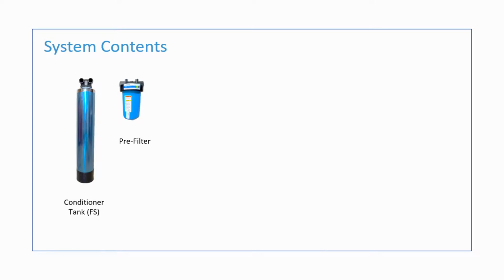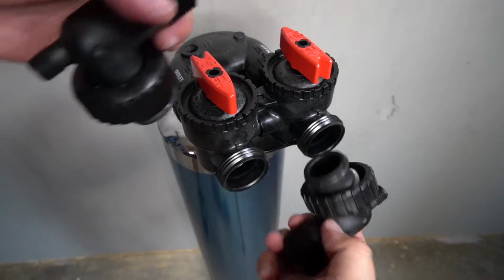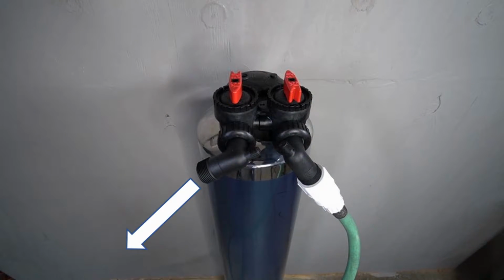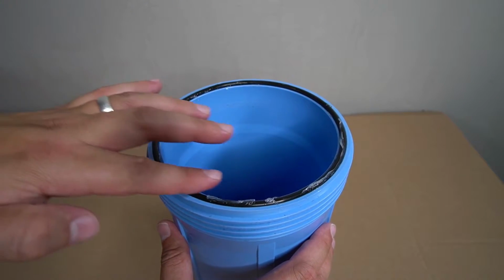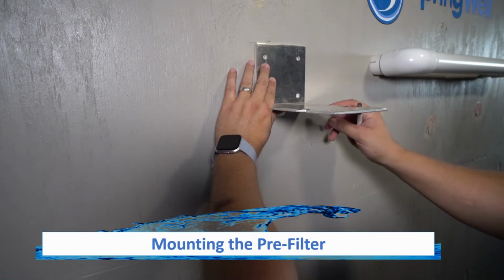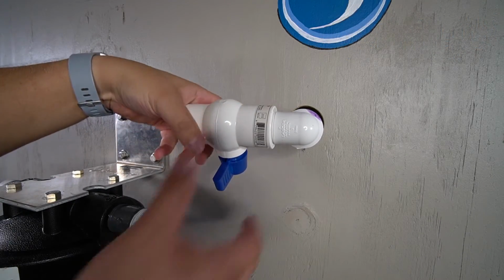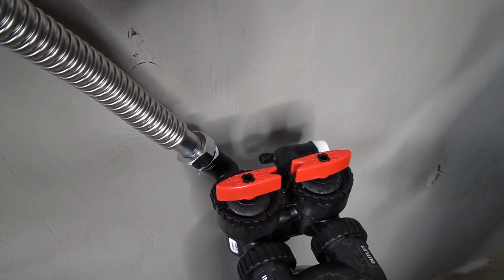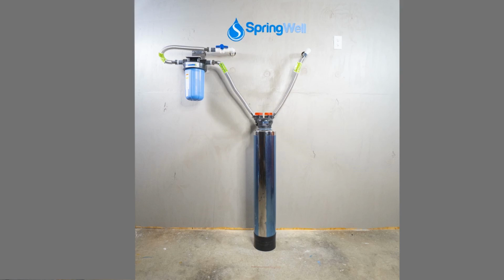Installation Guide - Futuresoft Salt Free Water Softener (FS1 & FS4)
Our highly rated SpringWell FutureSoft Salt-Free Water Softener provides 95% scale prevention without the use of chemicals or salt and ensures you have zero drop in water pressure throughout your home. Unlike traditional salt-based systems, the Futuresoft water softening system wastes no water and does not discharge salt brine into the environment. Eliminate scale, extend the life of your appliances and make cleaning easier today!

Here you'll find the how-to guide to install it.

00:13 System Overview
01:20 Activate media 48 hours before install
01:27 Install bypass valves
03:40 Prepping pre-filter
05:38 Mount the pre-filter
06:22 Tap into pre-plumb and bypass
08:30 Tighten sediment housing
08:43 Test system